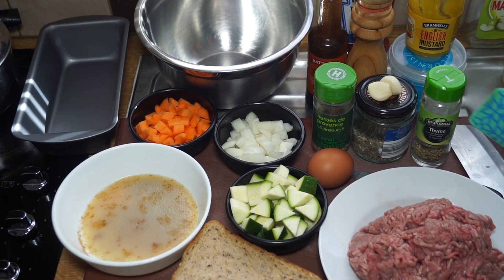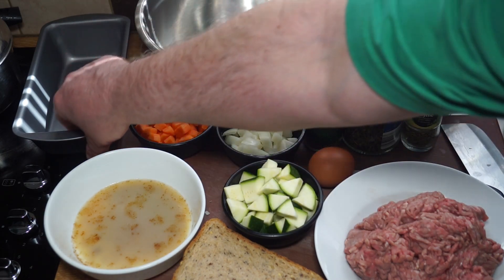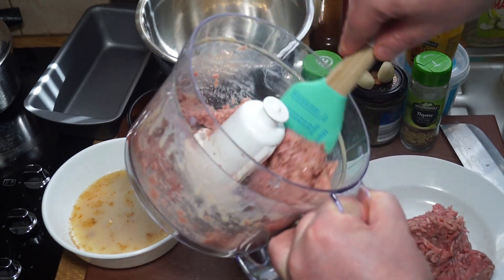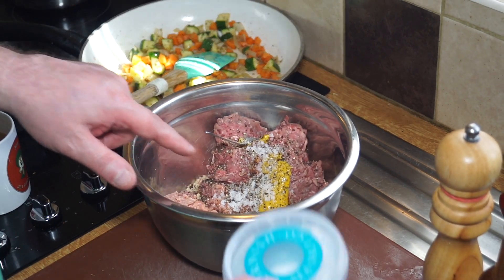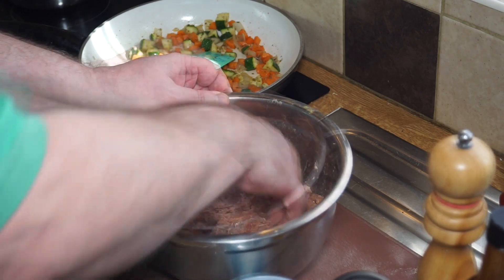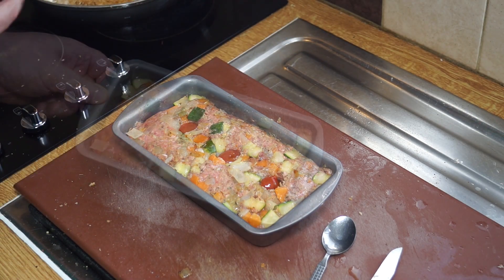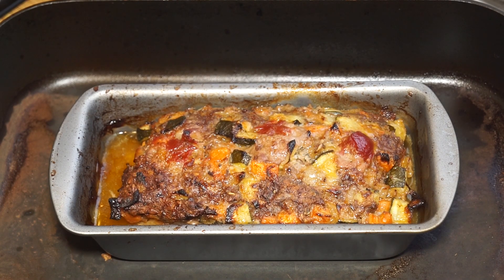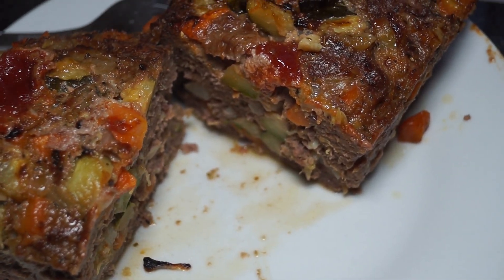How to Cook Meatloaf with Vegetables and Herbs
In this video I demonstrate how to cook my Meatloaf with Vegetables and Herbs. This is a great meatloaf to serve hot or cold, either with salad or as a hot meal with potatoes and gravy. Either way you are in for a meaty treat!

Camera 1: Sony A68 with (usually) Sigma DC 18200mm macro zoom lens.
Camera 2: Sony HDRPJ410 HandyCam
Camera 3: Samsung Galaxy S9 Plus mobile phone camera
Camera 4: DJI Osmo Pocket